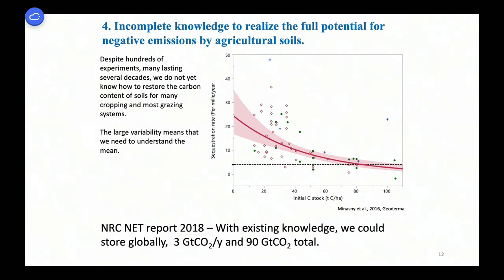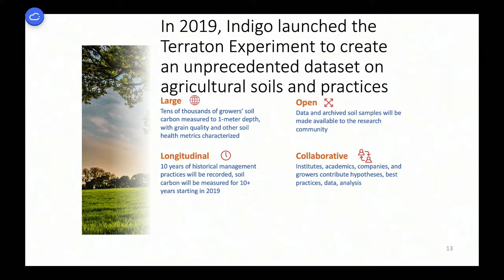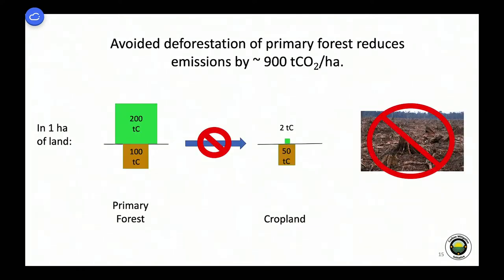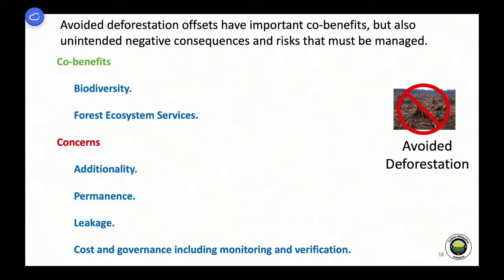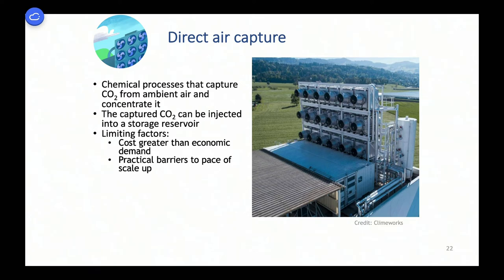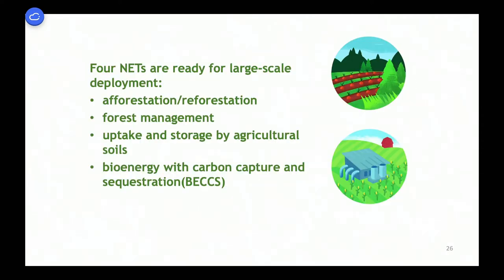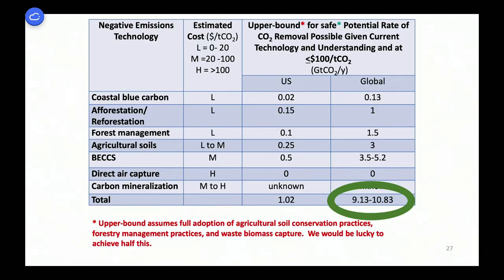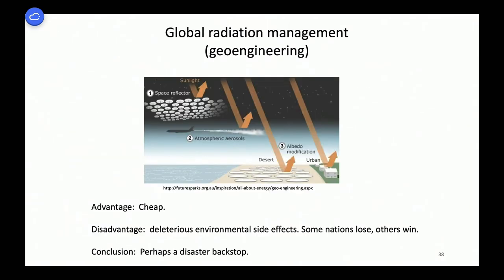ENV200: 2021 Series - Lecture 29 - Part 2 of 2 & Lecture 30